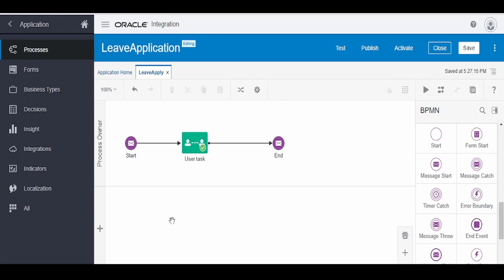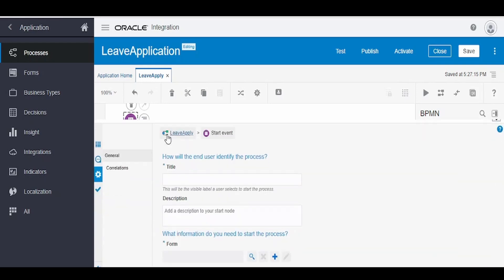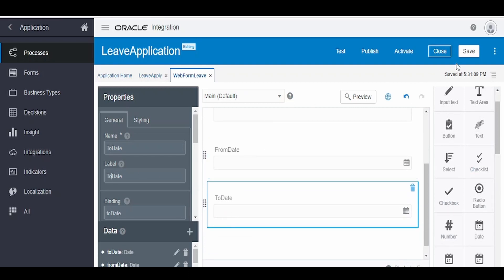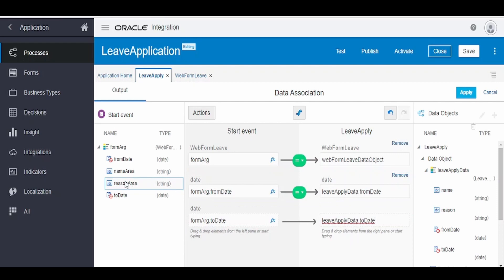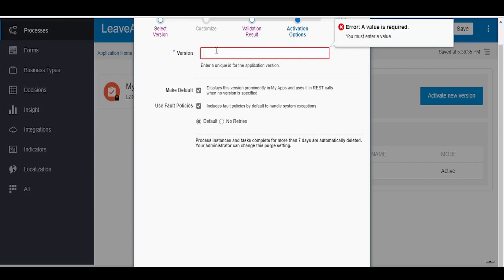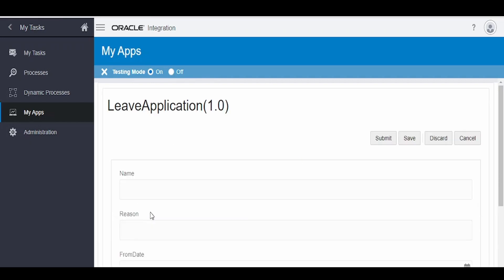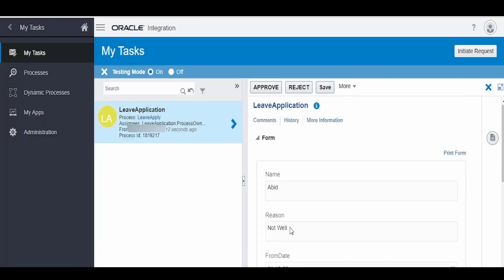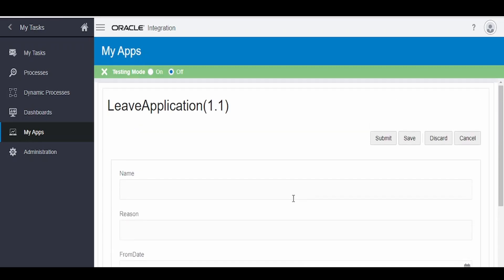How to Create Process application with Web Form | Process with multiple start event | OIC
This video gives an overview on creating Process application with Web Form | Process with multiple start event | Oracle Integration Cloud (OIC)